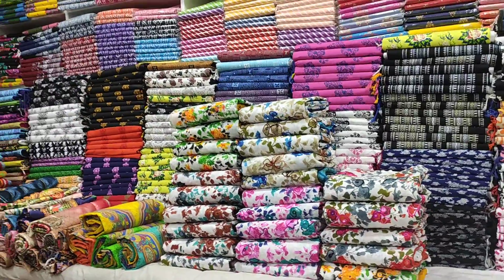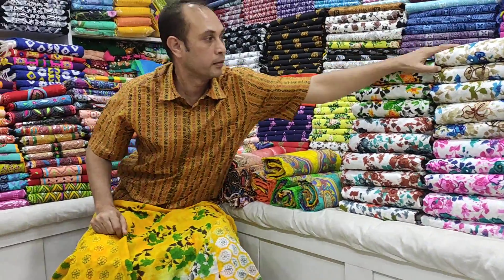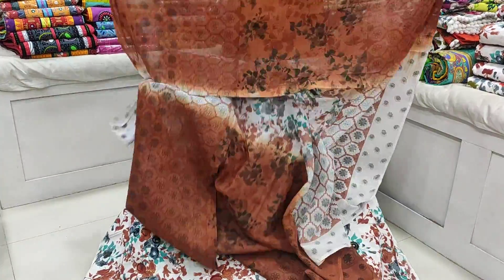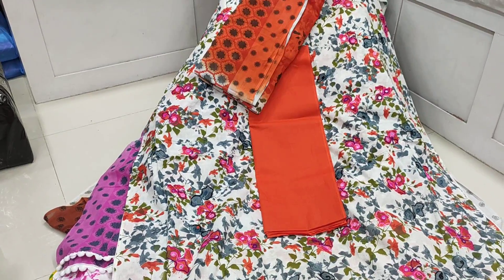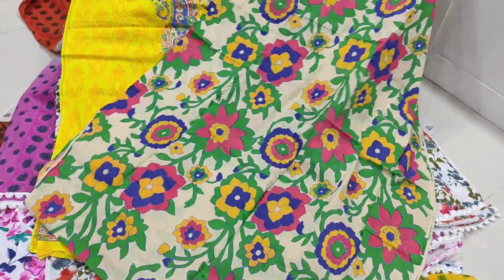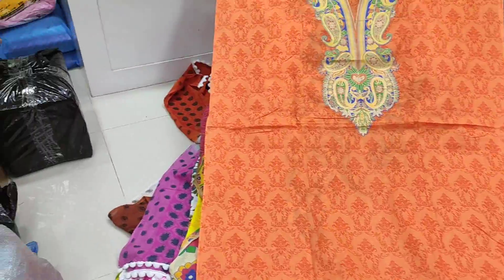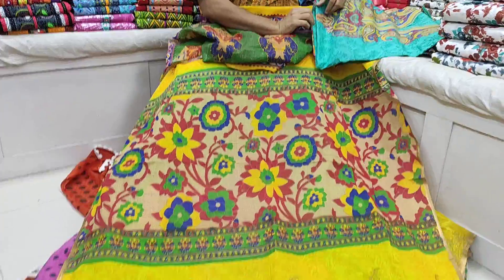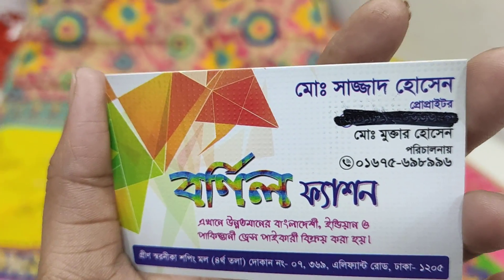বর্নিল ফ্যাশন এর জয়পুড়ি ও স্কিন প্রিন্ট এর থ্রি পিস কিনুন সস্তায়